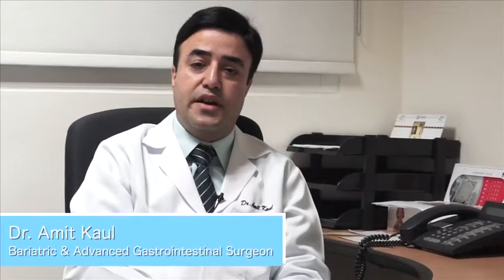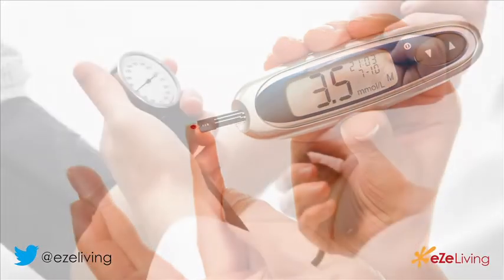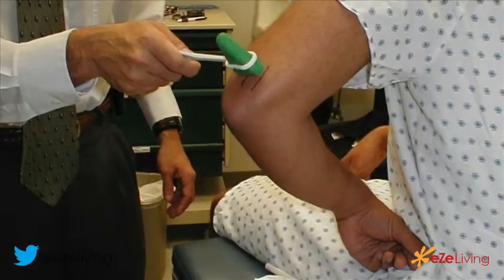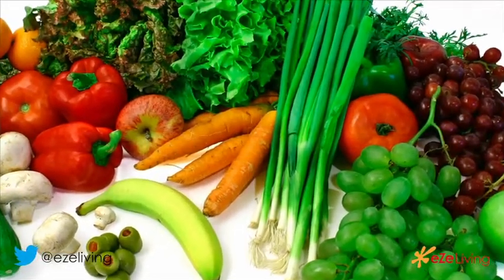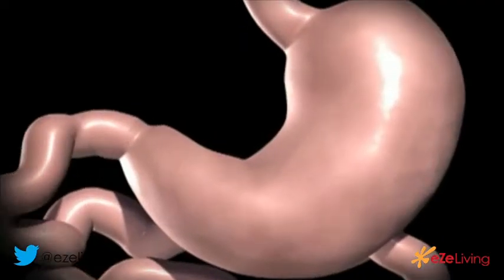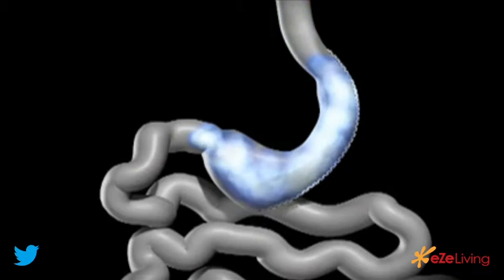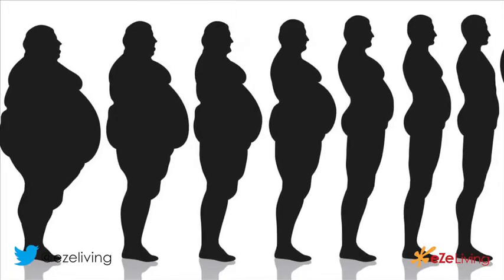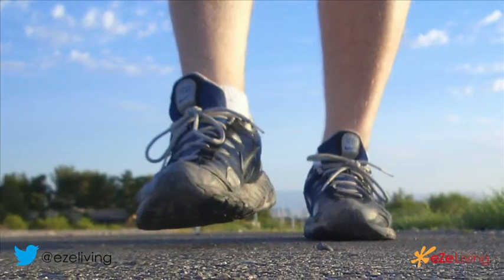Extreme Weight Loss with Bariatric Surgery